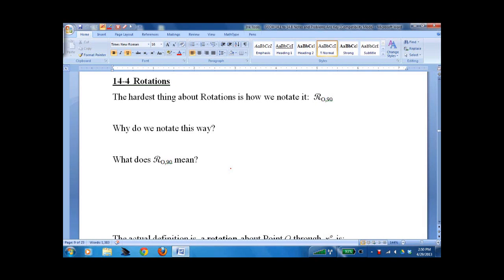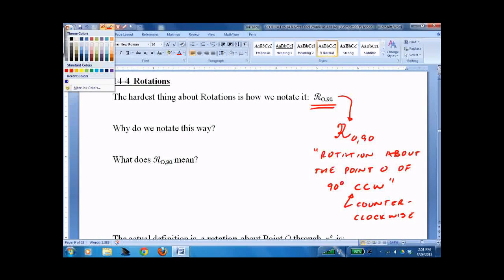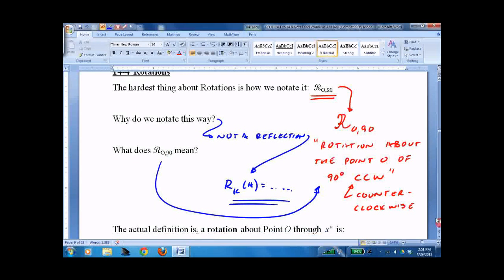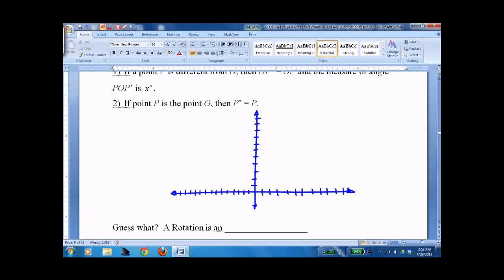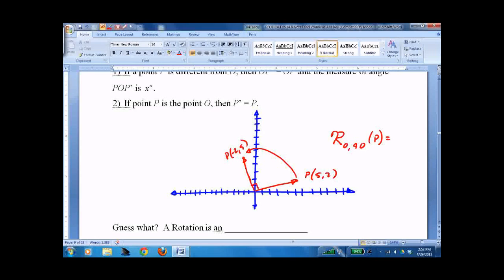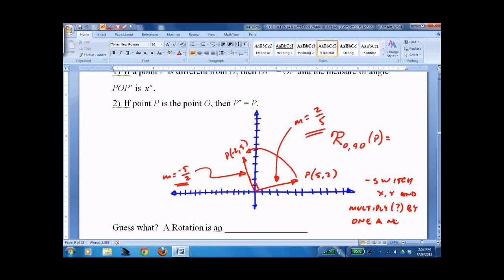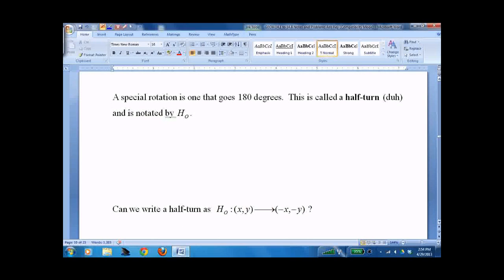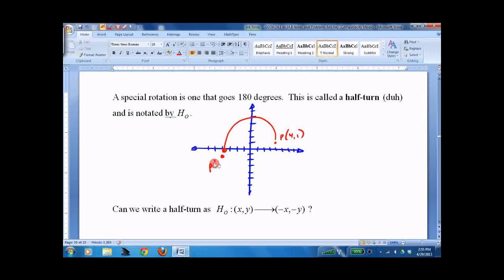HGEO 14.4 Rotations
Geometry lesson on rotations